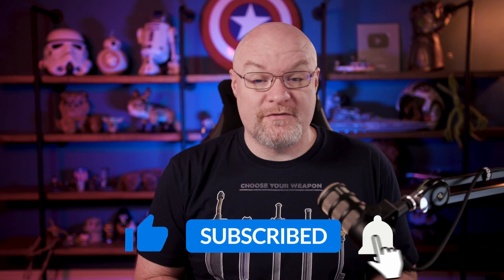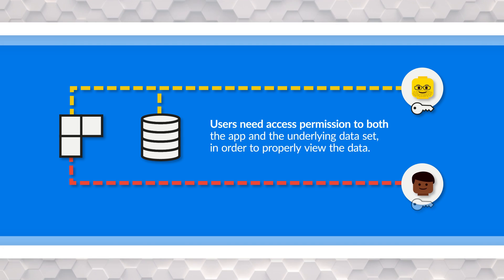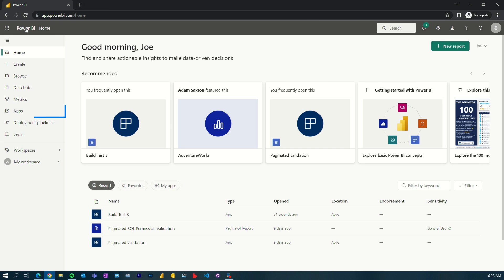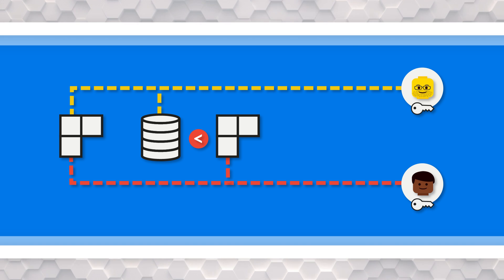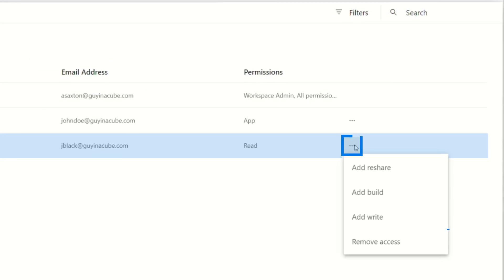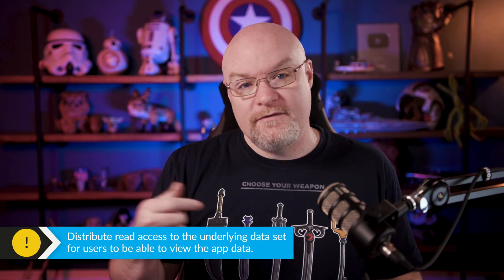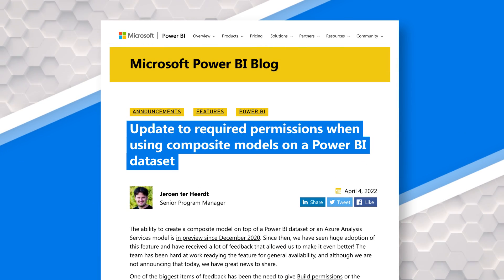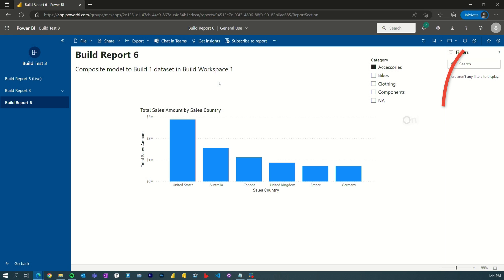Dataset permissions required for App report in Power BI? What am I missing??? (Re-Upload)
Struggling with Power BI App permissions when using shared datasets? Adam looks at how this works. Even for PRO users!!!